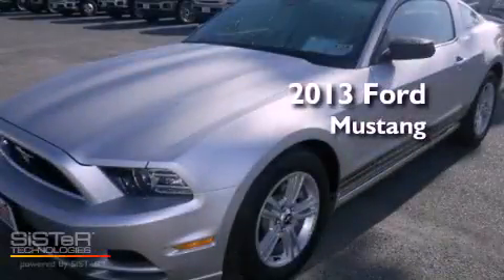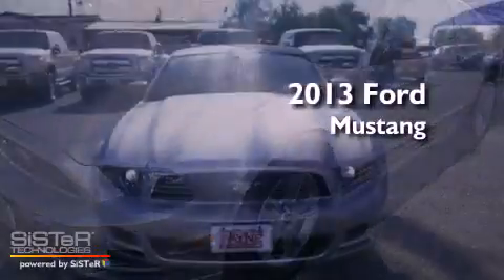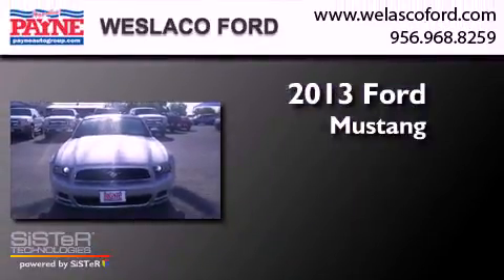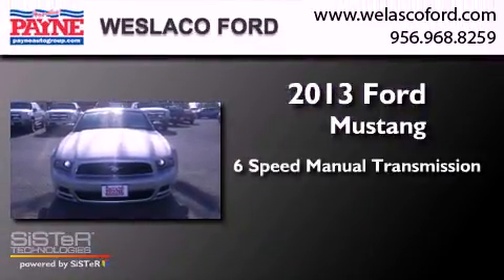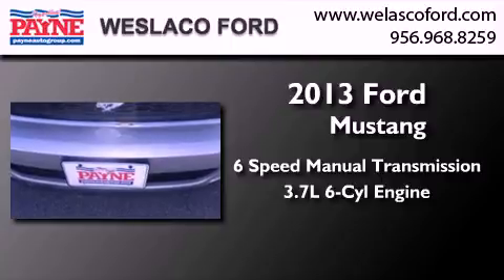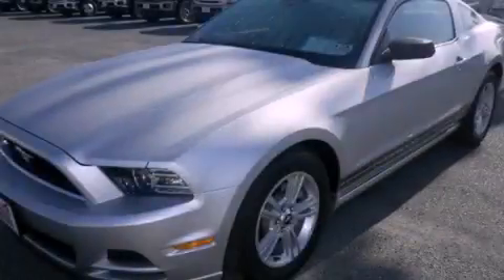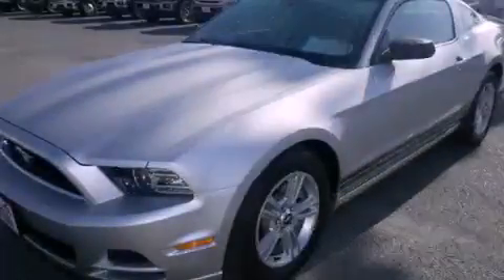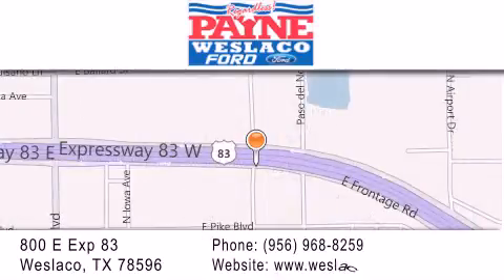2013 Ford Mustang Corpus Christi TX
Year : 2013
 Make : Ford
 Model : Mustang
 Engine : 3.7L V6
 Trans . : Manual 6-Speed
 Exterior : Ingot Silver Metallic

 Interior : Char Blk Cloth
 Stock : 5209292

 800 E. Exp. 83